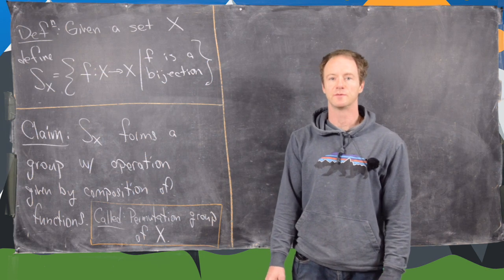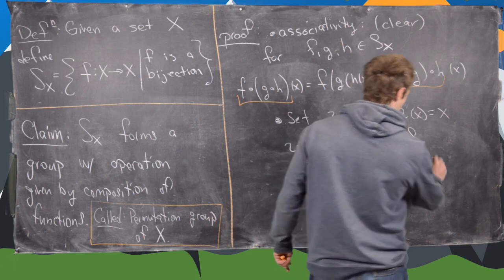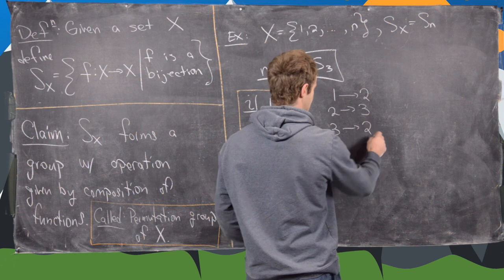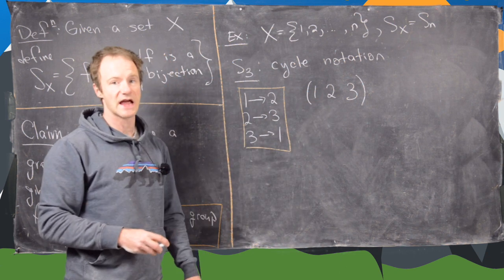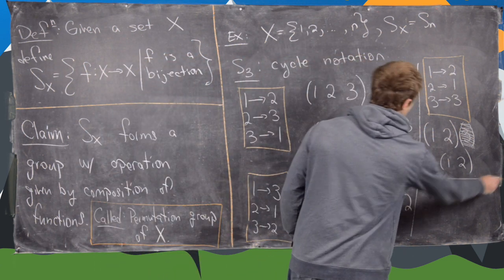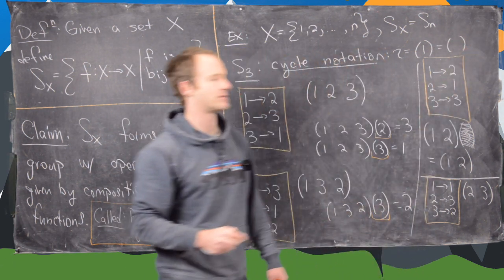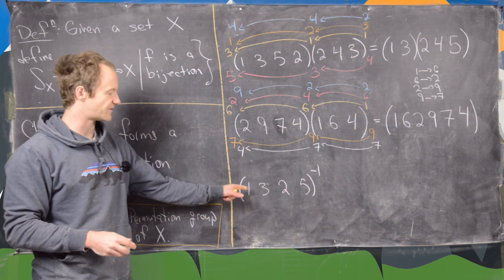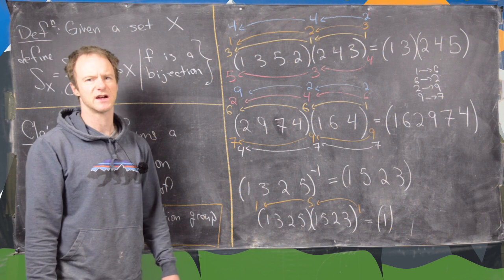Abstract Algebra | The symmetric group and cycle notation.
We present the symmetric group and a shorthand known as cycle notation for easily performing calculations.